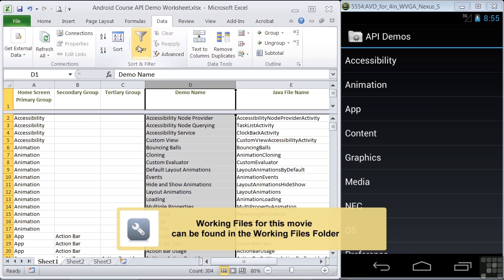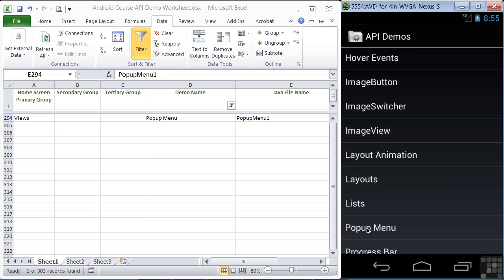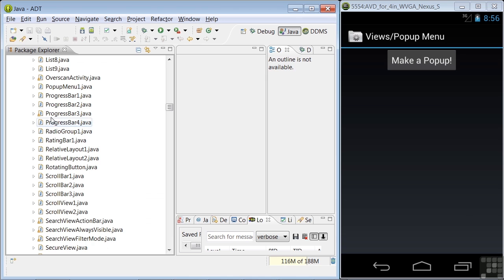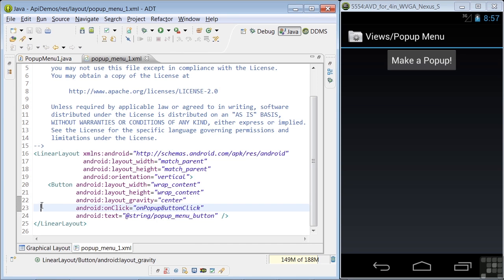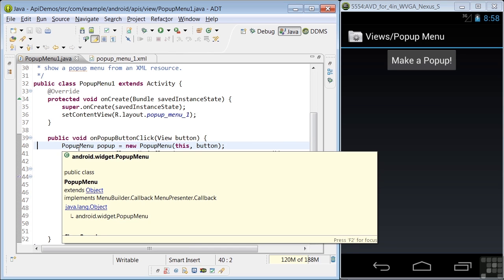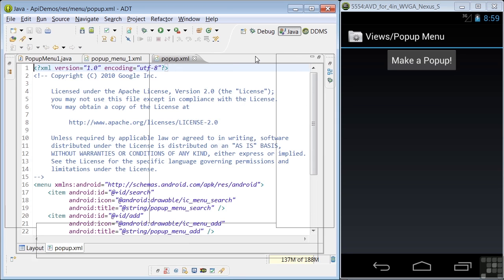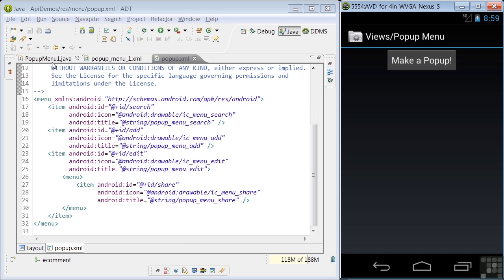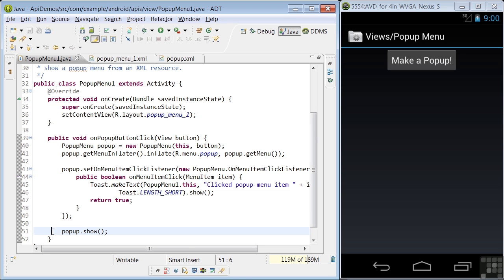Android App Programming | Popup Menus